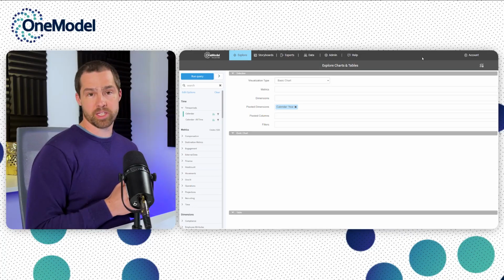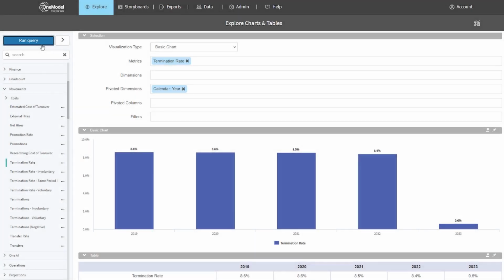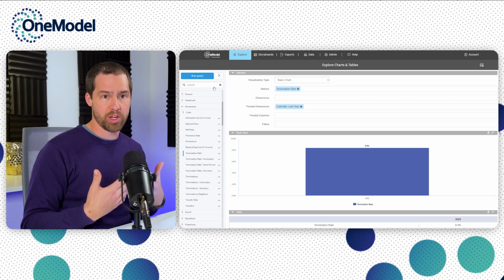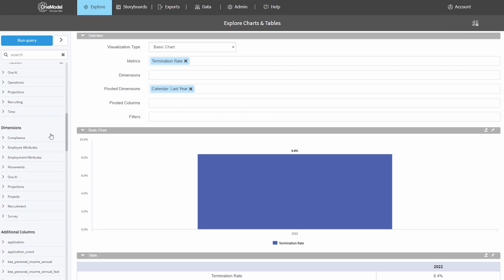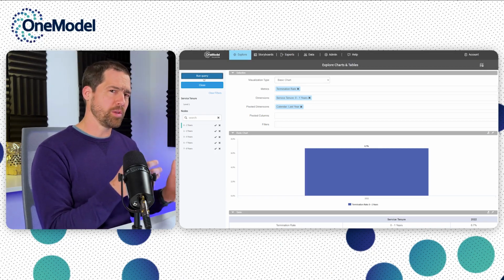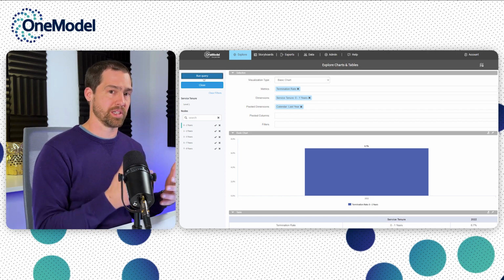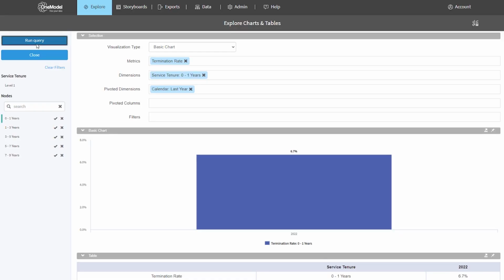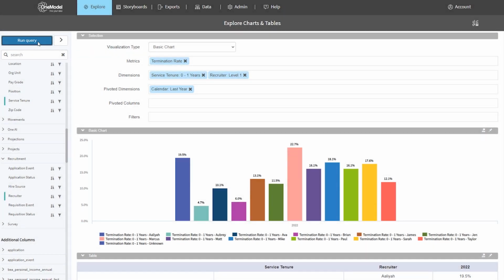How One Model Blends Disparate HR Data for New Hire Turnover Reporting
In this 3-minute video, One Model's Phil Schrader shows how easy it is to join and blend human resources data from core HR / HCM systems and recruiting applications to create incredible insights about which new hires terminate.